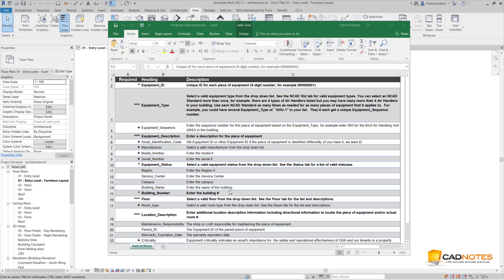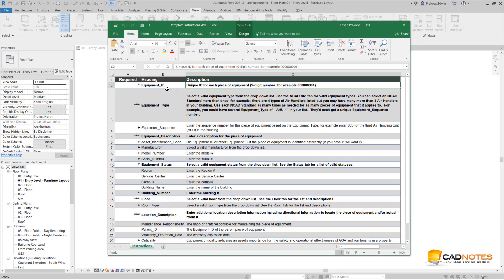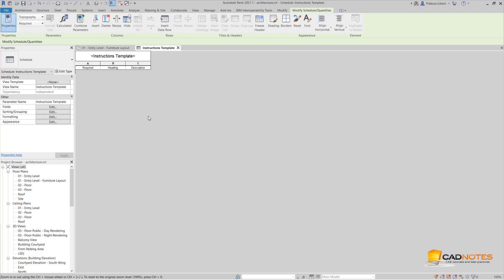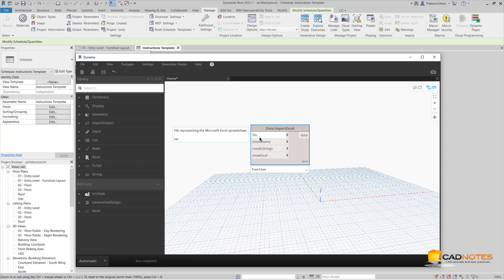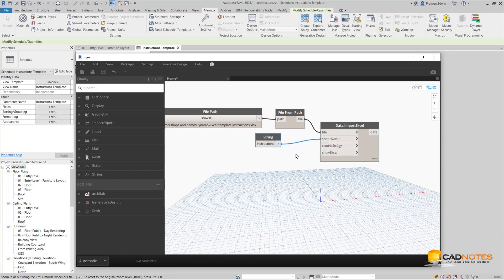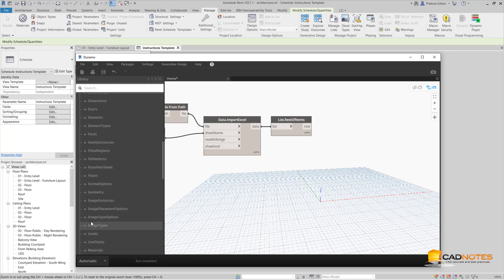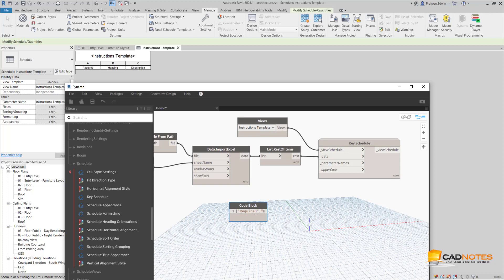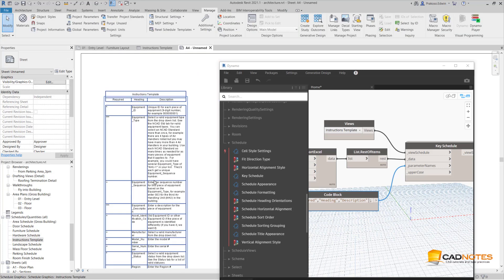Import Excel Table to Revit Table Using Dynamo Script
A step by step guide to make a Dynamo Script for importing an Excel table into Revit.